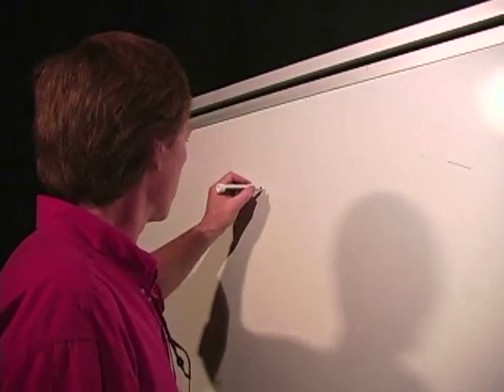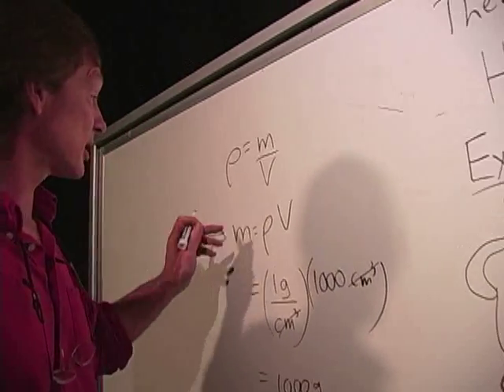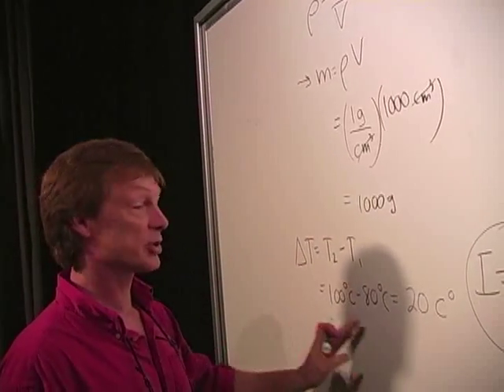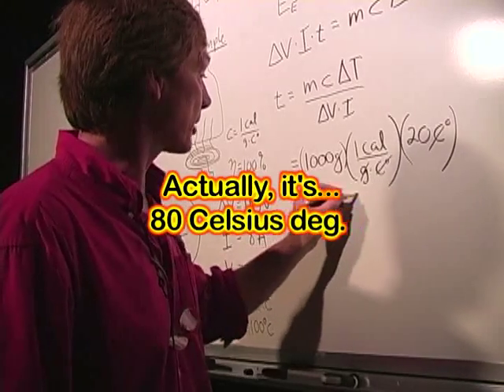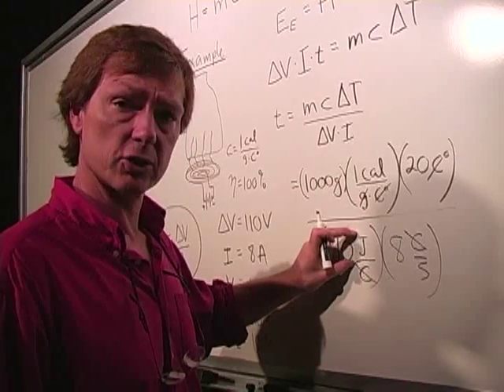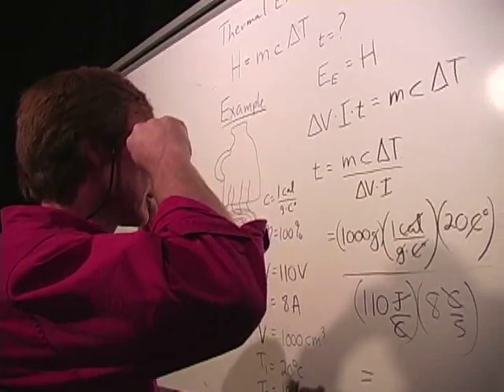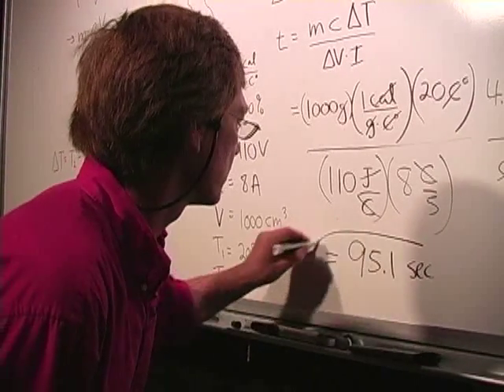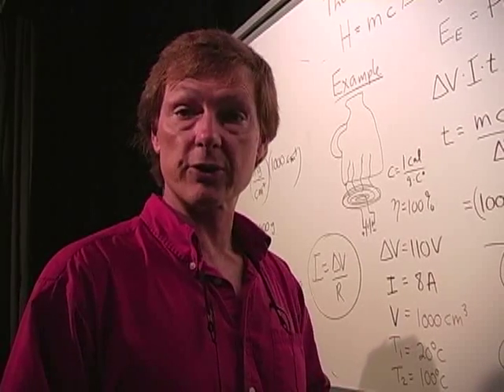Physics III D2_ Electrical Energy (EE) and Thermal Energy (